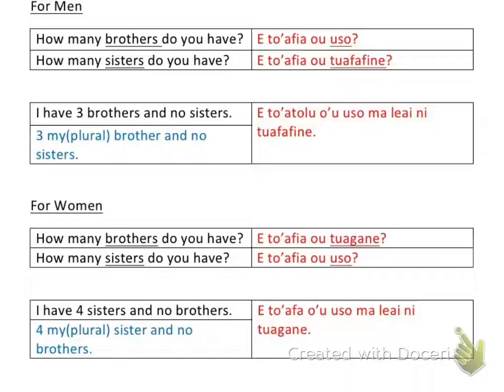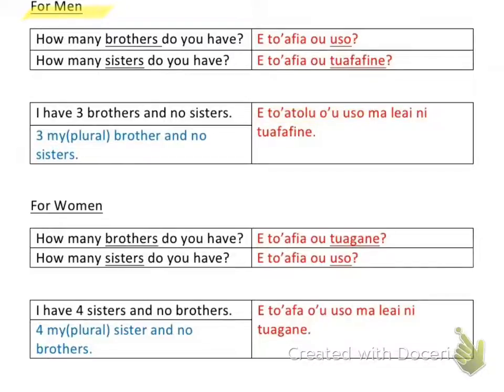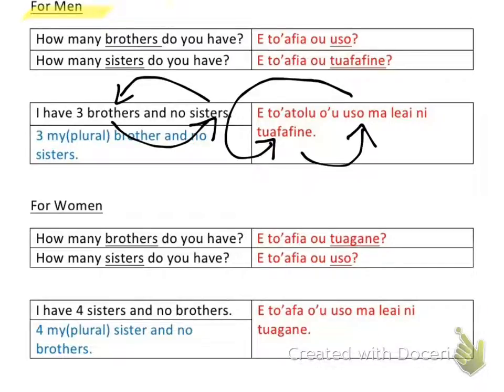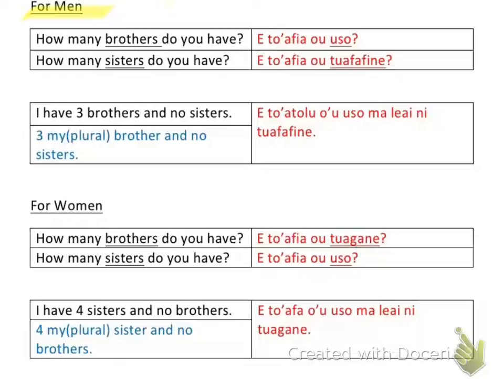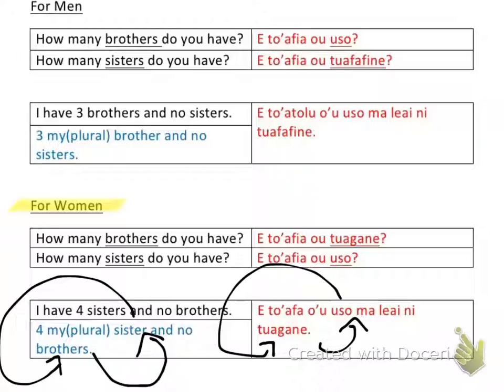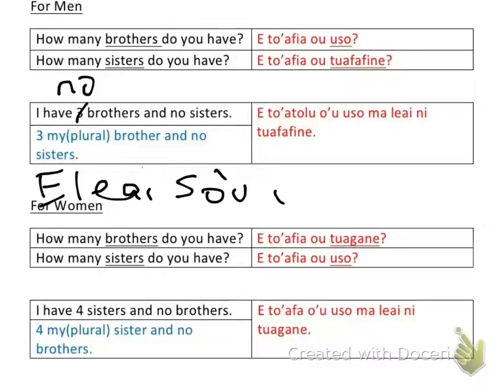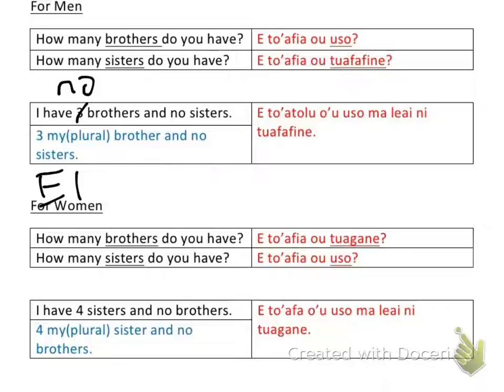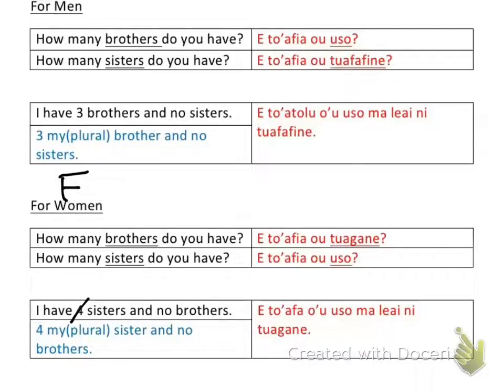(5) Greetings 2 add-on | Samoan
This video clarifies a response from Greetings 2 if you have no brothers, sisters, or siblings.